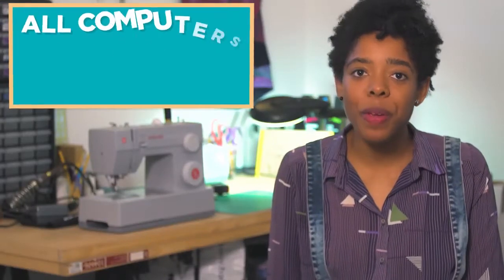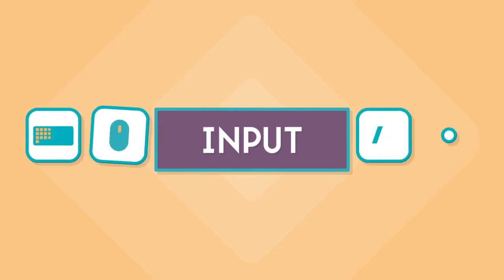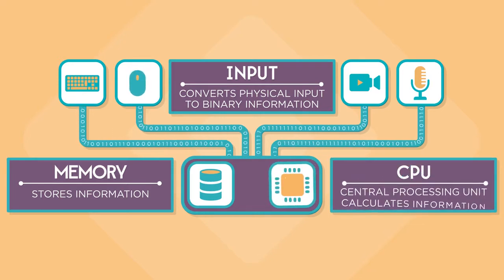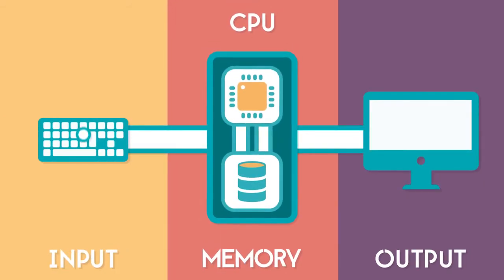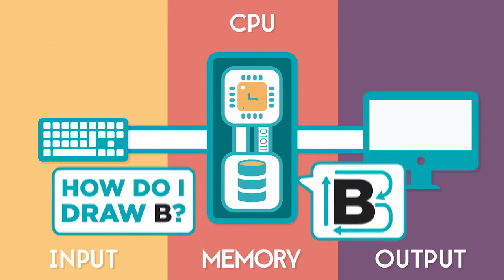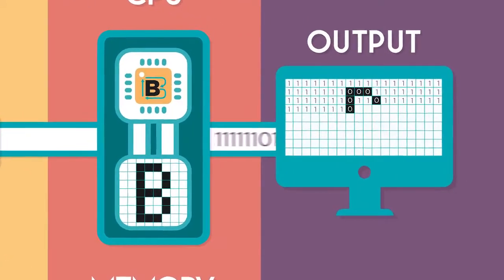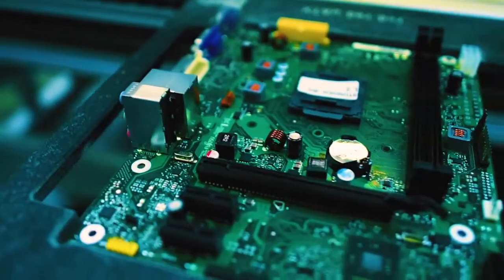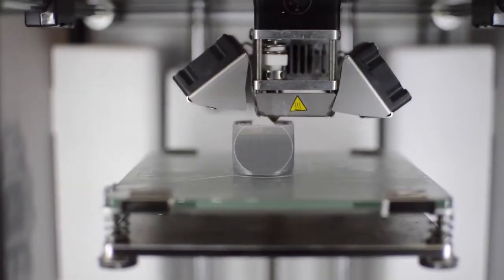What is CPU Memory IO | AZEEM KHAN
What is CPU and the Memory of IO?